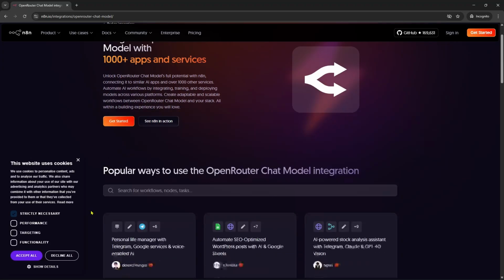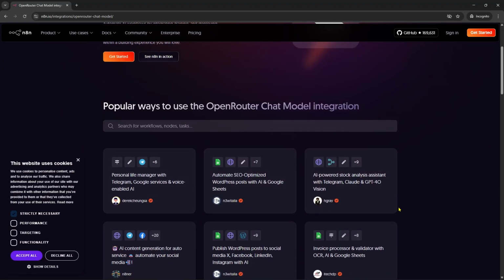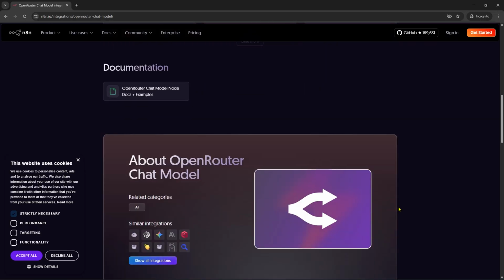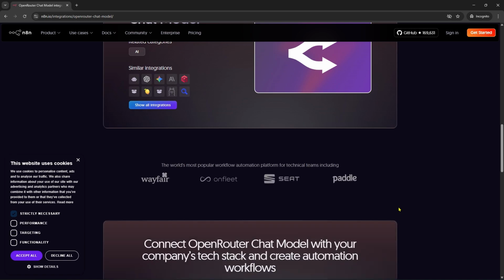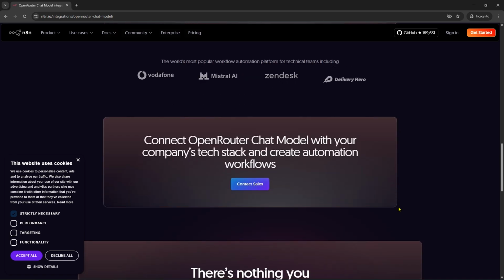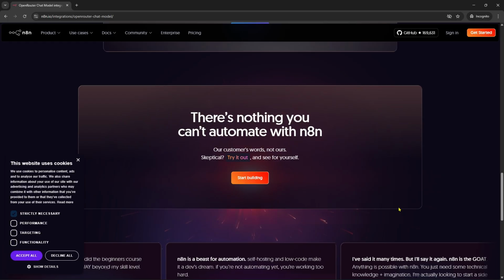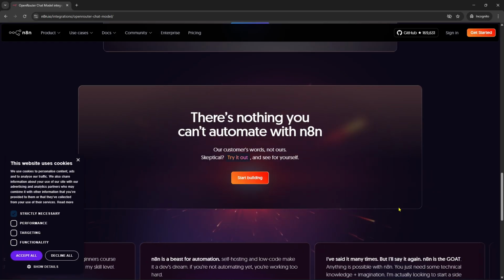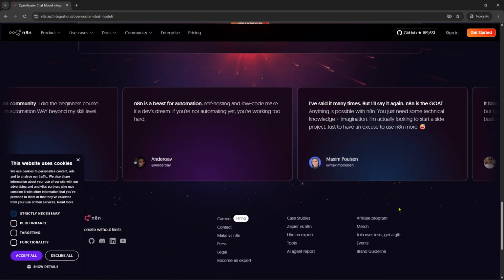How To Use OpenRouter In n8n 2026 | Latest Updated Method!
💡 Want To Use OpenRouter Inside n8n In 2026 To Power Your Workflows With Multiple AI Models And Automations? This Updated Guide Shows You Exactly How To Connect Your API Key, Configure Nodes, And Start Running AI Tasks Automatically.

✅ What You’ll Learn:

🟣 What OpenRouter Does And Why It’s Useful In n8n

🟣 How To Add Your OpenRouter API Key Securely

🟣 How To Set Up HTTP Or AI Nodes For Model Requests

🟣 How To Send Prompts And Process Responses In Workflows

🟣 How To Fix Common Auth Or Connection Errors

⚡ Takeaway:

Follow This Guide To Use OpenRouter In n8n Properly And Automate AI Tasks, Chatbots, And Smart Workflows In 2026 With Multiple Models.